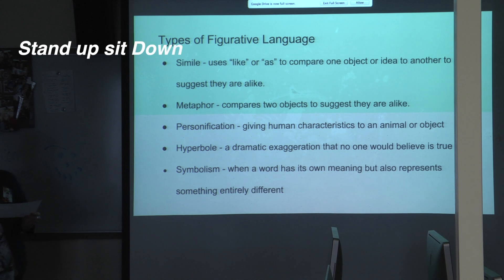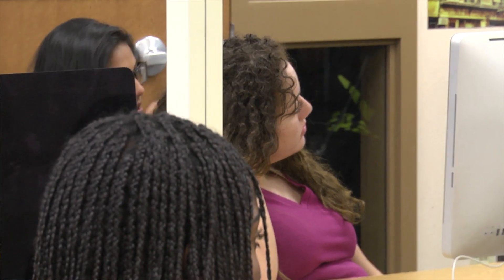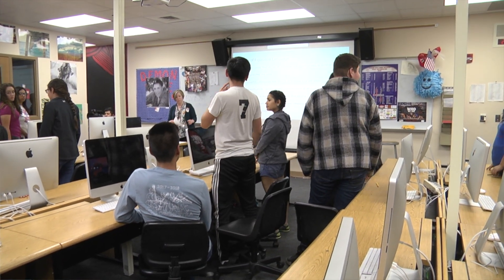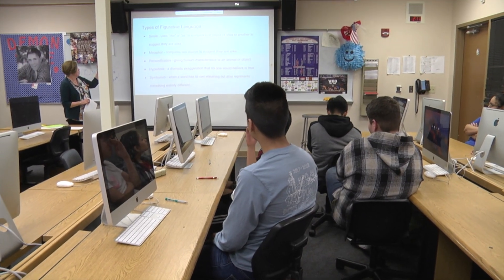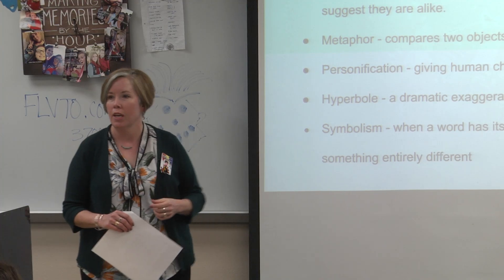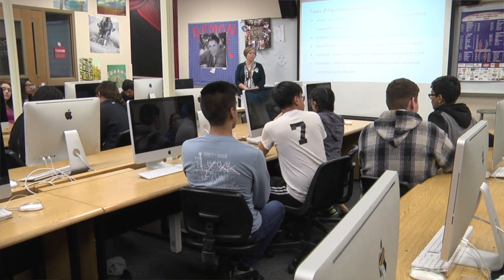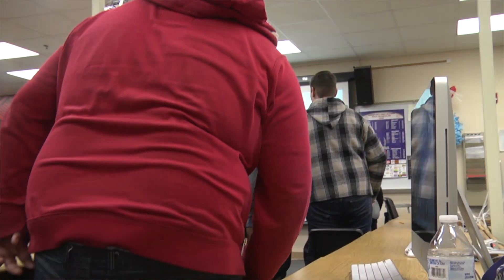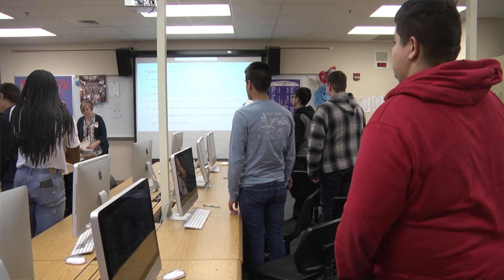Stand Up Sit Down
Stand Up Sit Down is a whole group response formative assessment to demonstrate students' thoughts regarding simple questions or statements focused on the targeted content. This formative tactic gives teachers quick information related to students' understanding and allows teachers to adjust lessons to meet student learning needs. The interactive nature of Stand Up Sit Down engages students through movement.

We strive to bring quality, helpful content to teachers across the globe! Be sure to ‘Like’ our videos and comment with your suggestions on implementing these Check for Understanding Tactics.

VIDEO CREDIT: USD 443 Dodge City High School

GET A COPY OF OUR BOOK TODAY! Check for Understanding: 65 Classroom Ready Tactics by Kelly Gillespie and Susan Jenkins

Connect with Southwest Plains!